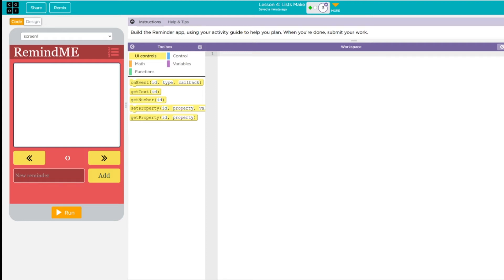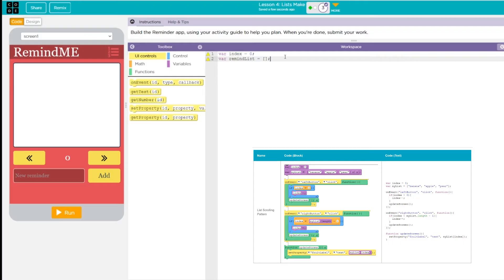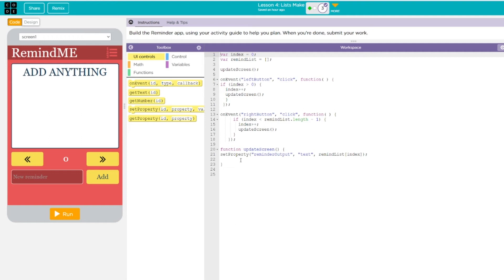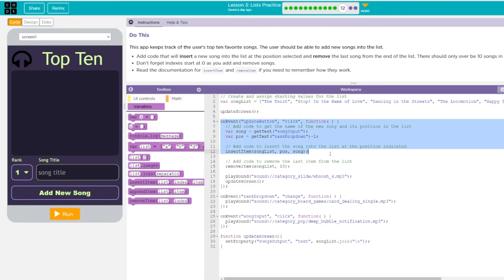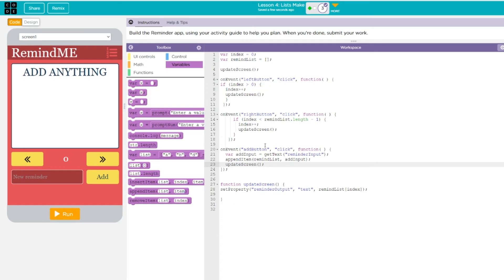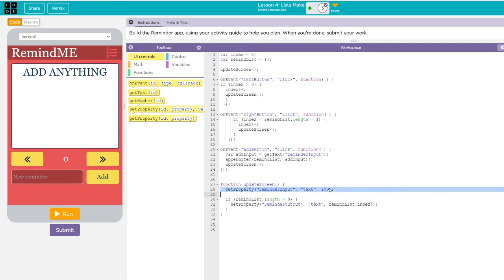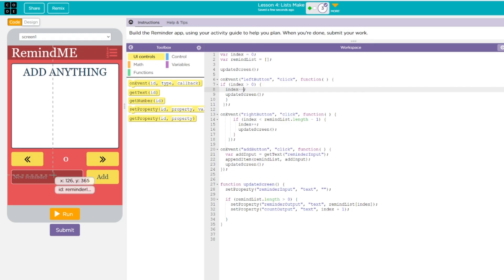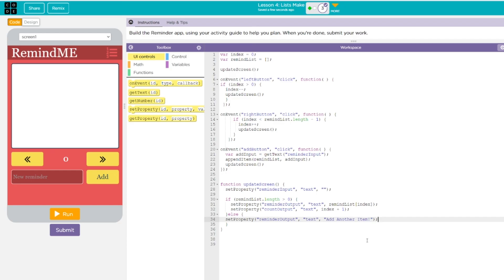AP CSP - Code.org: Unit 6: Lesson 4 LISTS MAKE (2021) **UPDATED**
This goes over the LIST MAKE lesson on code.org